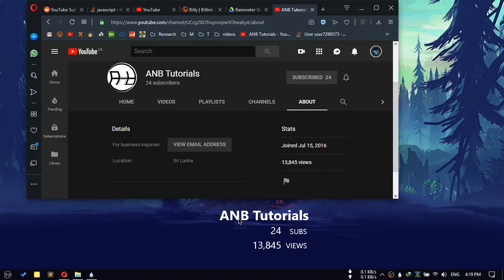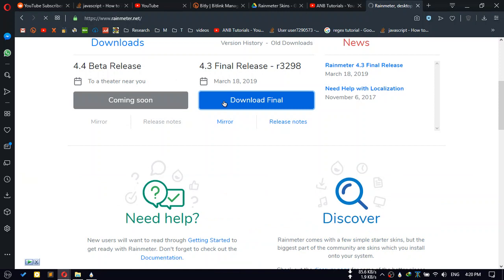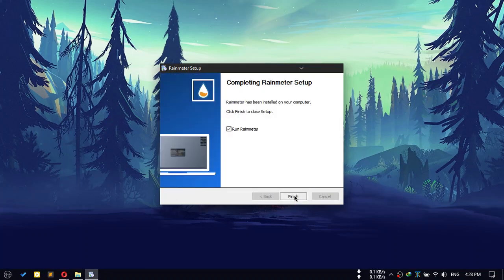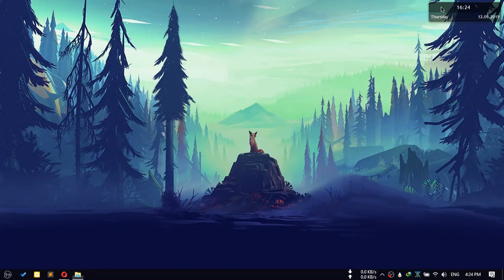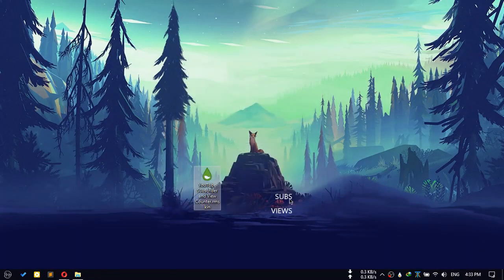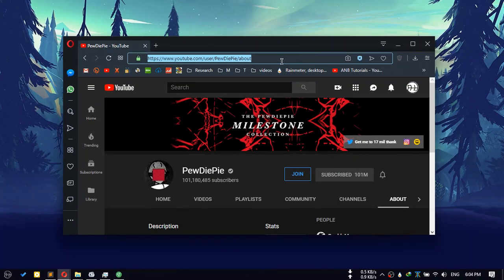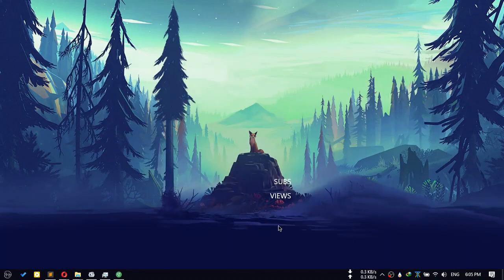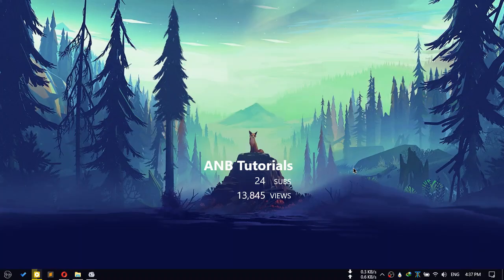How to Get a YouTube Subscriber and a View Counter on your Desktop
We're going to use rainmeter

By ANB Tutorials
anb1142